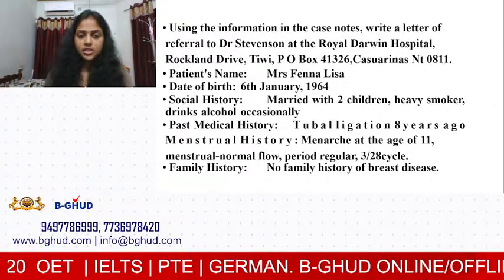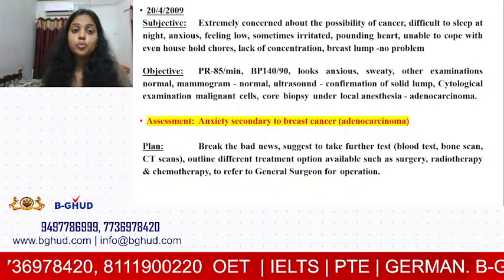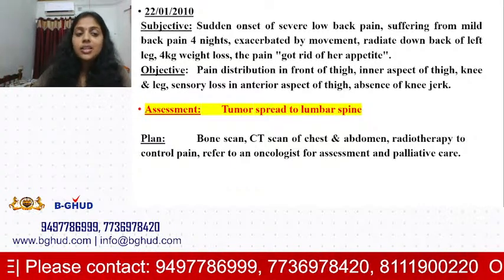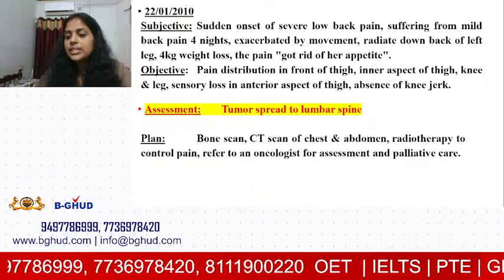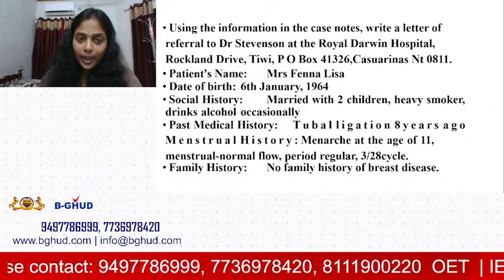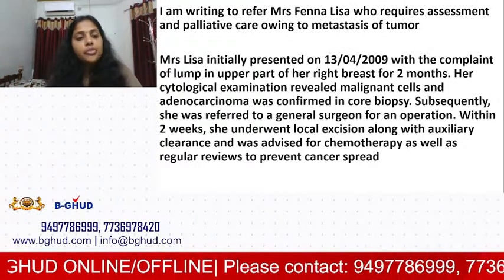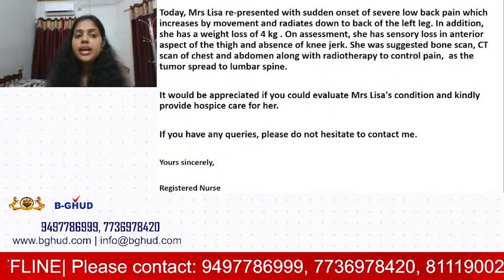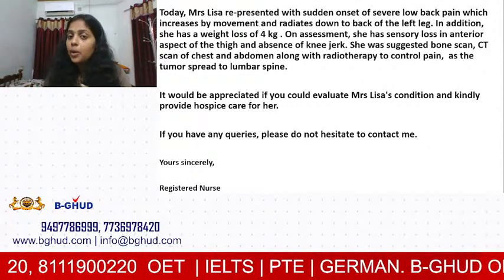B-GHUD OET - आइए जानें OET GRAMMAR हिंदी में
B-GHUD provides you with the best OET Coaching. The OET is an ideal qualification for healthcare workers who hope to register and practice in the English-speaking world.

Unlike other tests, OET is designed specifically for the international health and social care industry and reflects real professional working scenarios, such as consulting with a patient or writing a referral letter. Our OET preparation course provides intensive training in medical English for workers including doctors, nurses, dentists, dietitians, pharmacists, occupational therapists, vets, and other health and social care professionals.

Already recognized by authorities in Australia, Dubai, New Zealand, and Singapore, the OET is now accepted in the UK by the Nursing and Midwifery Council (NMC) and the General Medical Council (GMC) as proof of English proficiency for registration purposes.

➡️One-on-One Sessions
➡️Detailed Orientation on all Modules
➡️All 4 modules Every Day
➡️Free Grammar Classes Every day
➡️Exclusive classes for Exam Takers
➡️Regular Mock Tests
➡️Flexible Timing ( between 7 AM TO 11 PM)